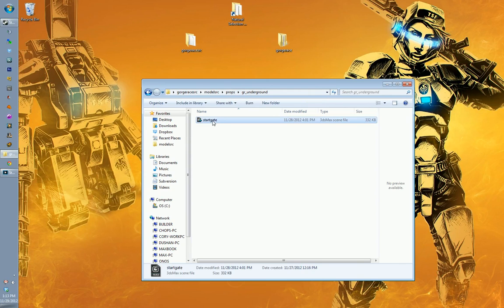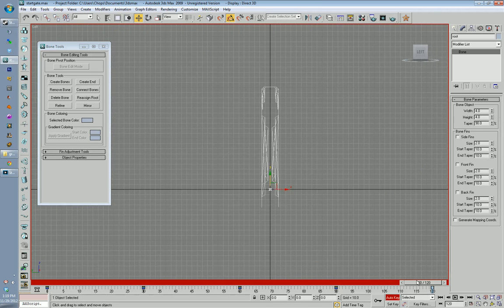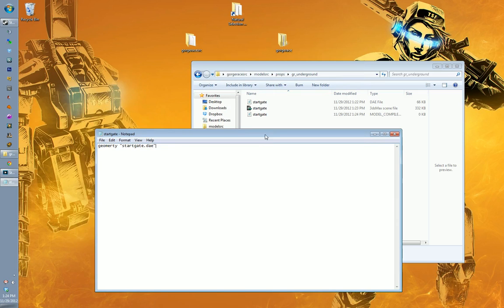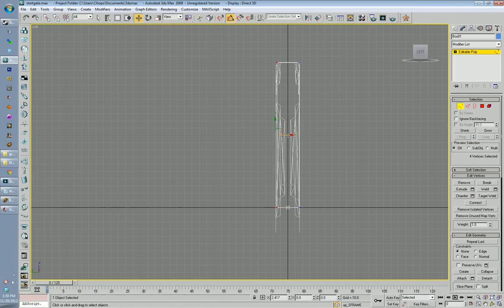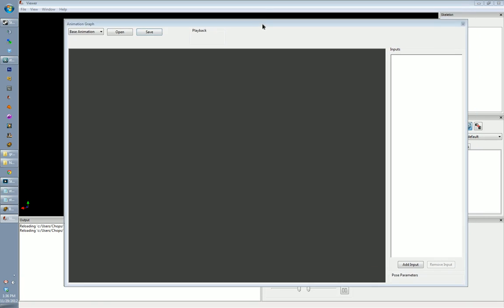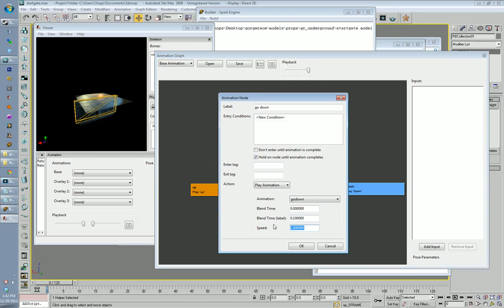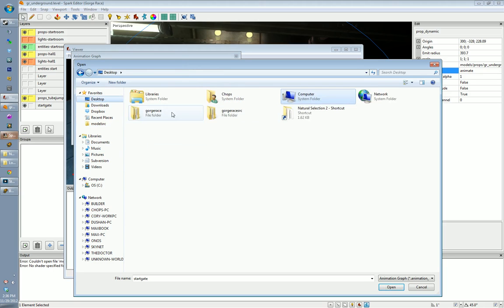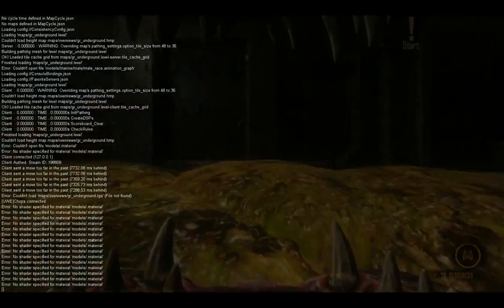Spark Modding Guides - Part 2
In this modding tutorial video I cover everything it takes to get an animated prop into a mod for Natural Selection 2.

In the end of the video I propose a challenge to the community to make their own animated props.

Since this is a long video and I cover many different things, here are some time stamps to easily skip around.

Starting in Max 2:20
Adding a bone: 3:37
Skinning the mesh: 4:57
Animating: 6:20
Adding Tags 9:00
Exporting: 11:00
Creating a MC file: 13:02
Checking the Viewer: 17:26
Creating collision geometry 18:50
Creating an Animation Graph 24:25
Adding dynamic props to maps 34:00
Checking it in game 42:40
Asking for your help 44:20